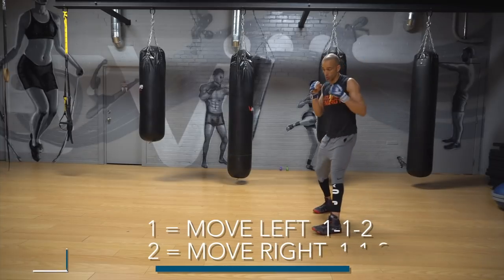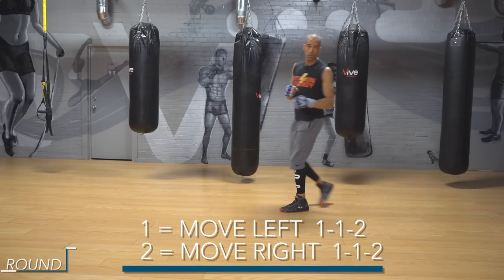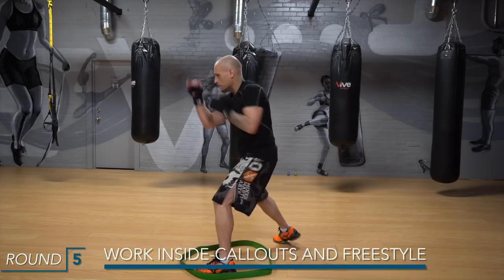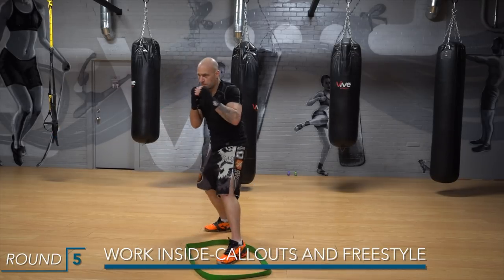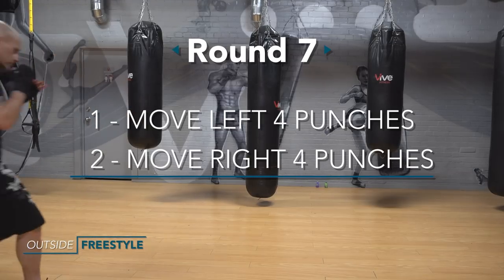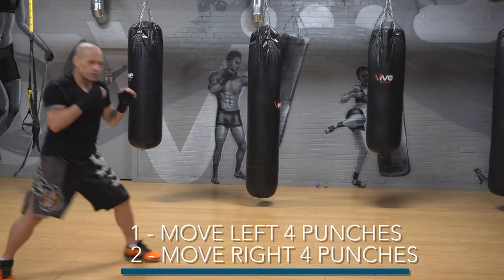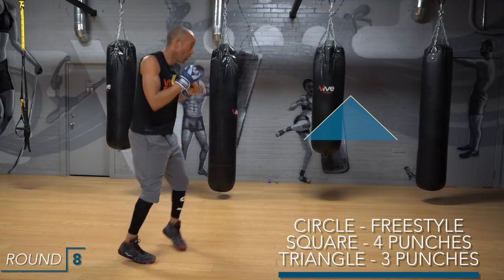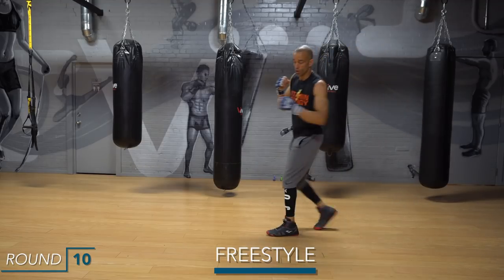25 Minute Shadow Boxing Workout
10 Round SHADOW BOXING AND FOOTWORK VIDEO.
In this session JT van V and  make you think on you feet by using easy to follow shapes and numbers system to throw combinations.  By the end of this workout you’ll have a new appreciation of how well you can take in and process information, enjoy your new energized  brain power all while getting in a serious sweat.
Foot work and shadow boxing workout.
You need this!

Move
You need this!

Round 1
1- 3 punch call outs

Round 2 ( outside)
1 move left-1-1-2
2 move right-1-1-2

Round 3
Slip-pivot 3 punch call outs

Round 4
Same side combos call outs 3-4 punch combos and cover or block after each punch

Round 5
Defense getting Inside and offensive moving out

Round 6 ( Change it up) freestyle
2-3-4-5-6 ( means 1 more than being called)

Round 7
1-4 than a punch number ( 1 means move left 4 means a 4 punch combo

Round 8. Shapes
Triangle- step in on an angle and throw 3 shots
Circle- outside and freestyle
Square- 4 punches

Round 9
2 punch attach freestyle

Round 10
Freestyle outside call
Outs